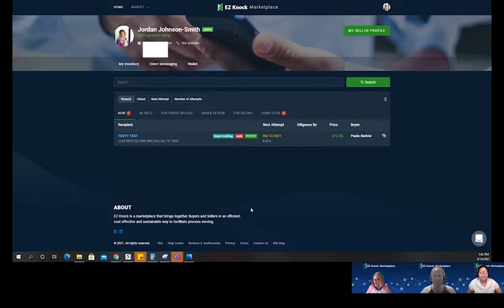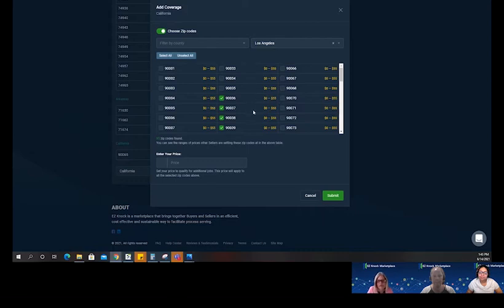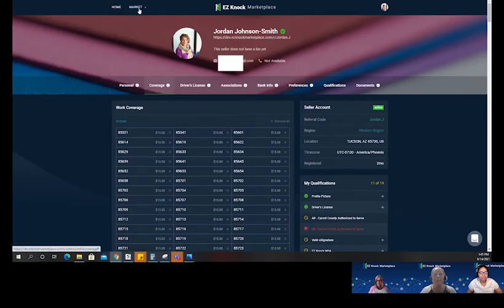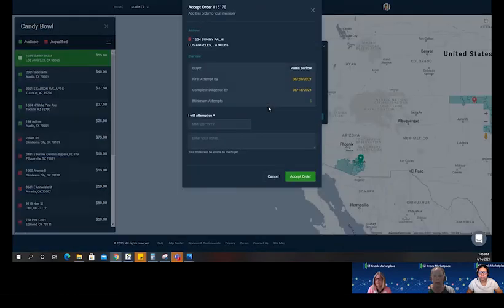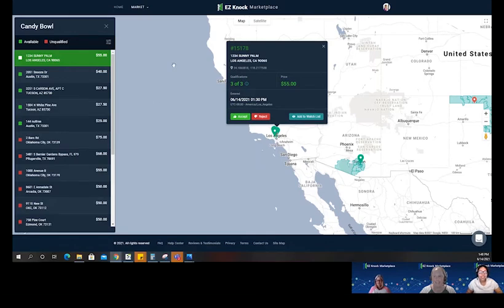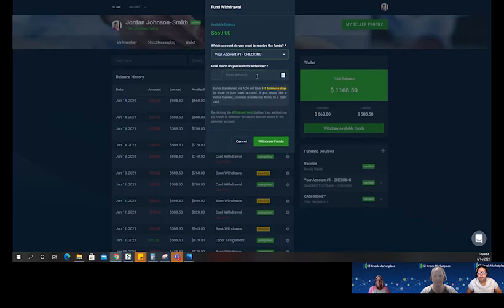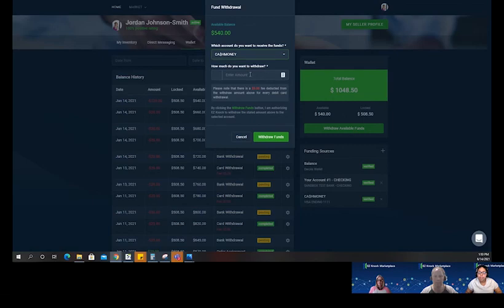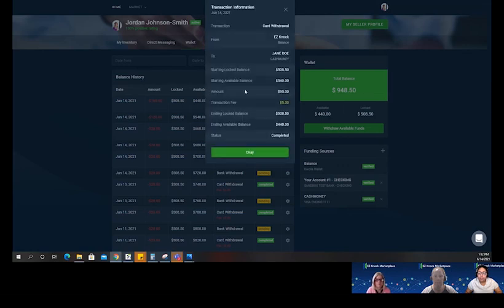EZ Knock Marketplace: Ready, Set, Action!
Ready, Set, Action! See some of the key features we have introduced live in action on our site in this special open house hosted by the “Knocketeers”; Ashley Todd (User Excellence Manager), Aimee Dietz (Marketing Manager), and Jo Ann Geraughty (User Support Manager).

Have questions about the EZ Knock Marketplace?